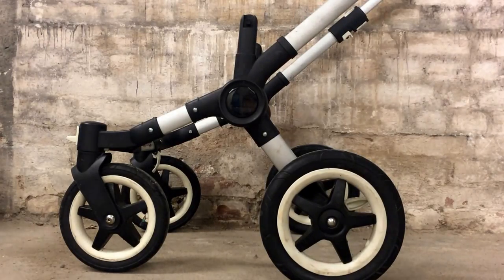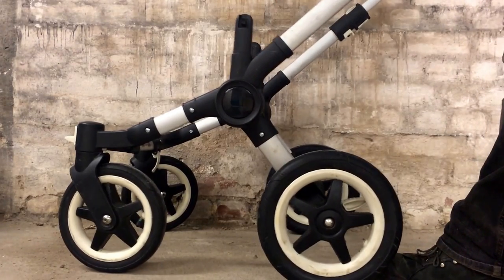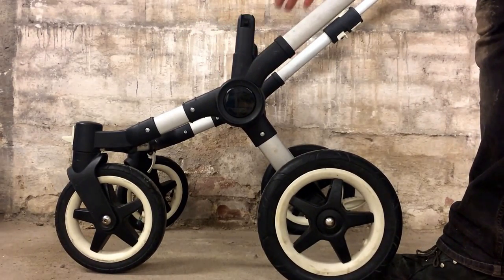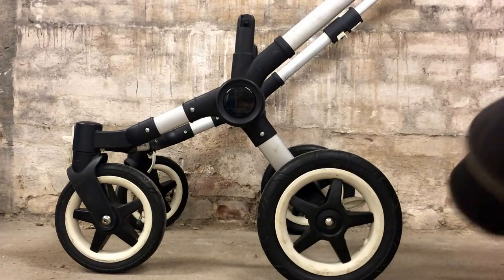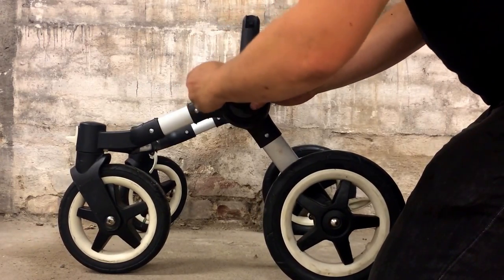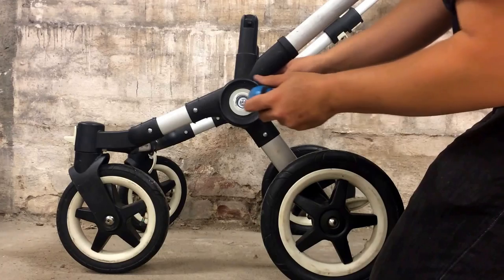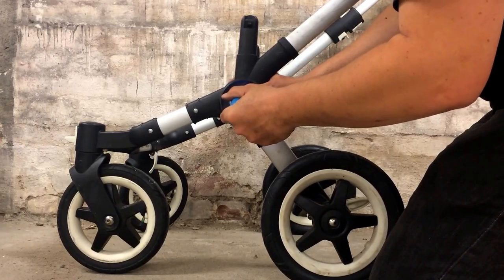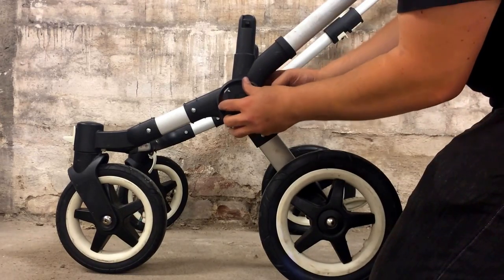Tightening the Chassis of a Bugaboo Donkey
Subcribing helps preserve the longevity of our channel and ensures that we can continue to make helpful videos in the future.

In this video we demonstrate how to tighten the central locking mechanism of a Bugaboo Donkey  or Buffalo.  This may be necessary if your stroller feels unstable along the central axis and you've noticed that the disks making up the central locking mechanism are no longer pressed tightly together.